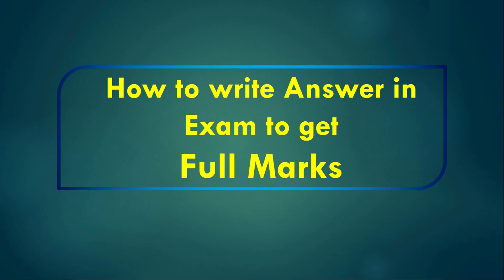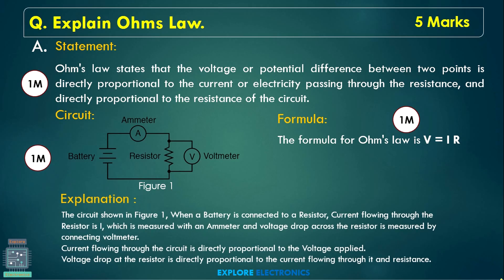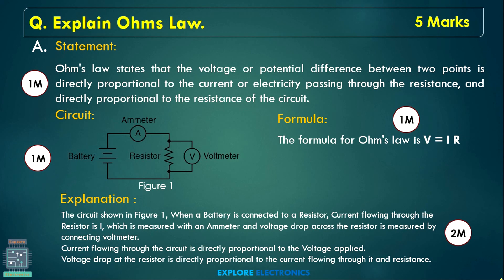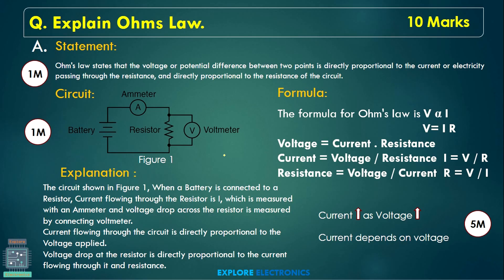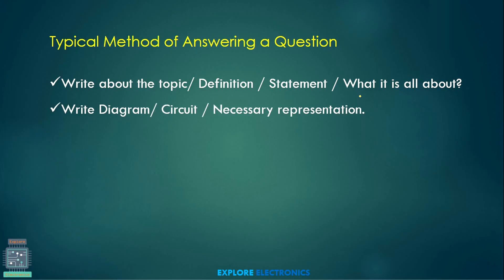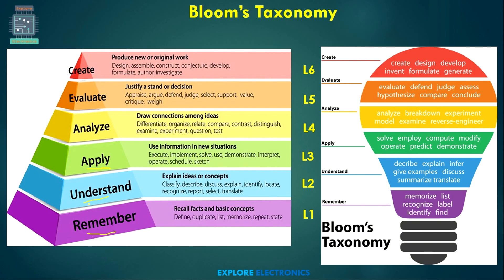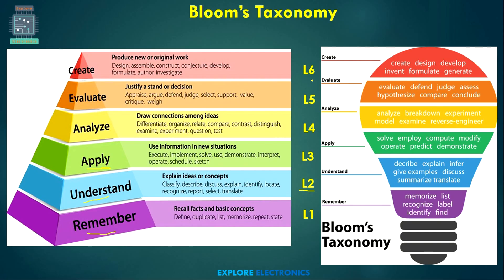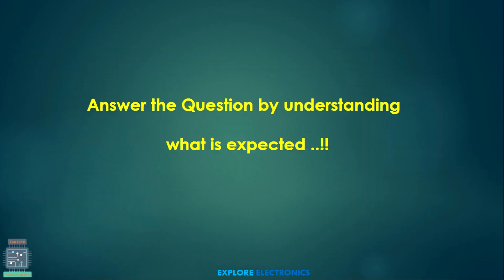How to Score more in VTU Exam | More CGPA | Blooms Taxonomy Levels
Spend 2 minutes to watch this video.
In this video exam motivation tips for exam and how to score more in board exams, how the marks splitting will be at valuation are explained. What are Different Abstraction levels of Blooms Taxonomy, how the question paper will be set, What are RBT Levels in question paper is also covered.

Especially in subjects like Physics, Electronics, Mathematics specific answer in proper way is required to fetch full Marks.

How to Answer a question?
* Write about the topic/ Definition / Statement / What it is all about?
* Write Diagram/ Circuit / Necessary representation.
* Explain the parts of diagram or what circuit consisting of.
* Explain the working or behavior of it.
* Conclude in one or two lines.

0:00 introduction
0:17 How to Answer
0:50 Marks allotment
2:37 Expectation in Valuvation
3:19 understand Blooms Taxonomy ?
3:24 Question Levels